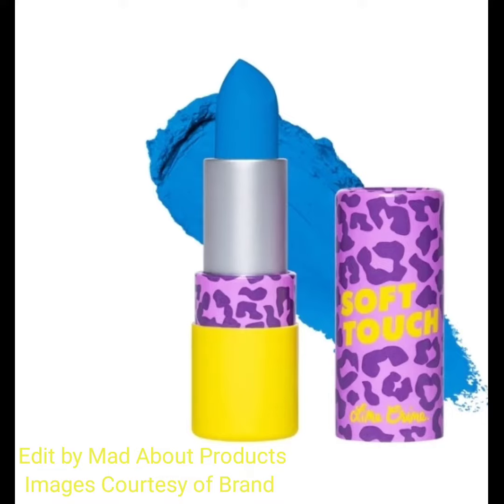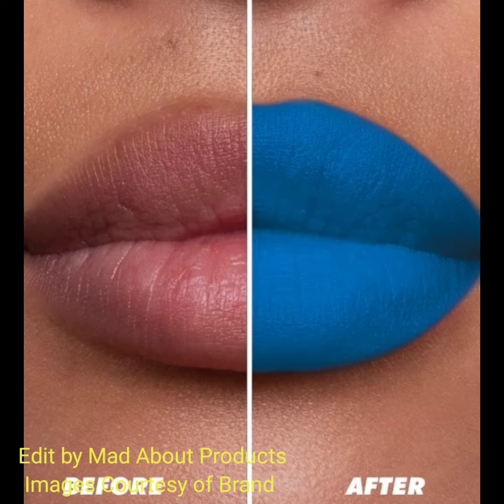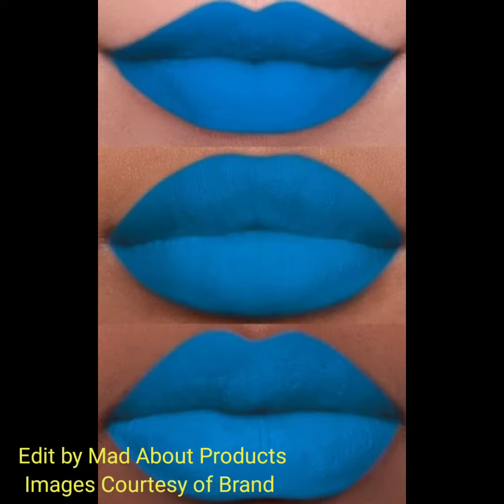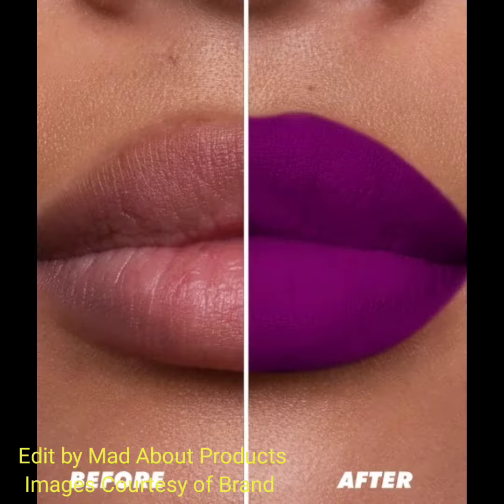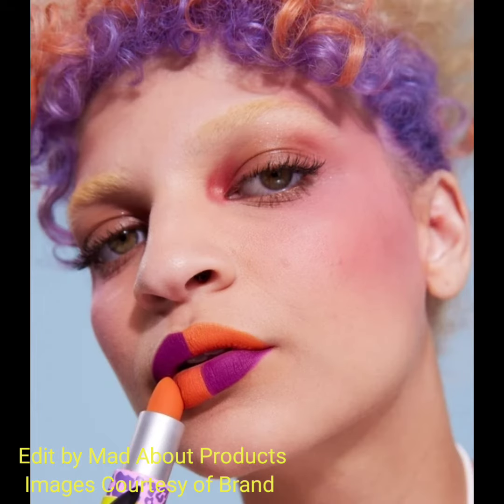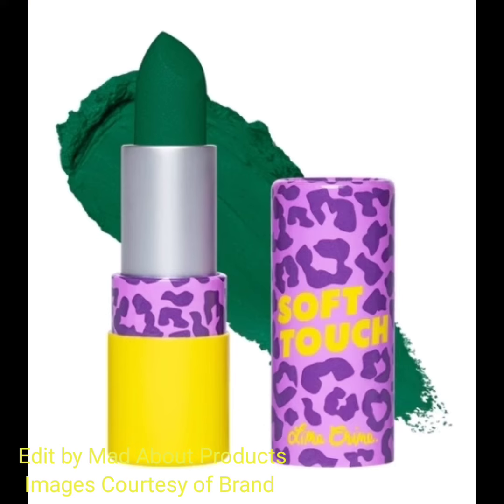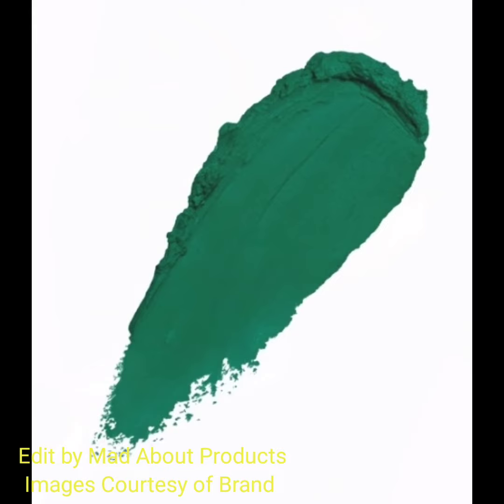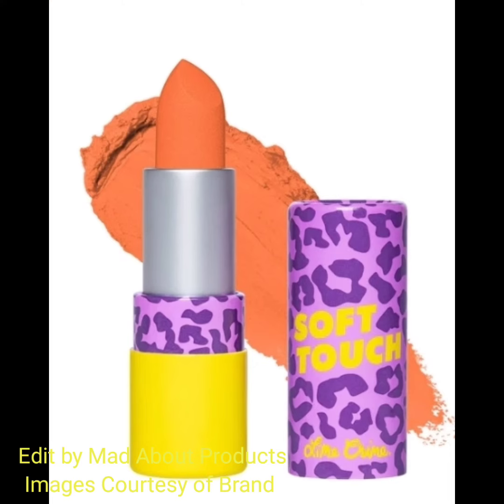New!Lime Crime Soft Touch Lipstick |New Makeup Releases 2023|Makeup News 2023|New Shades of Lipstick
The smoothest, most comfortable and wearable matte lipstick you’ll ever try on ​
A buttery soft formula that delivers high comfort​
Effortlessly glides on to smooth out lip lines with a blurring effect ​
Complements all skin tones ​
Tantalizing vanilla minty scent ​
Talc- & Paraben-Free​
100% Vegan & Cruelty-Free